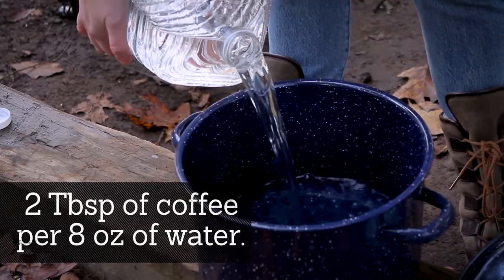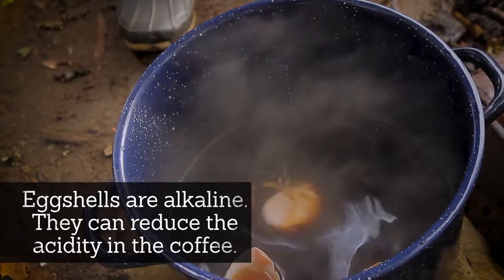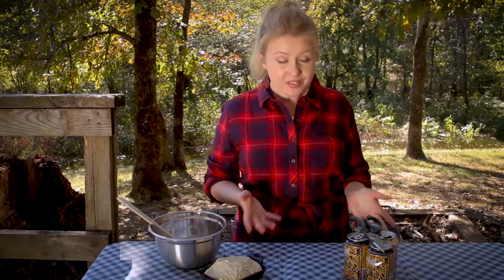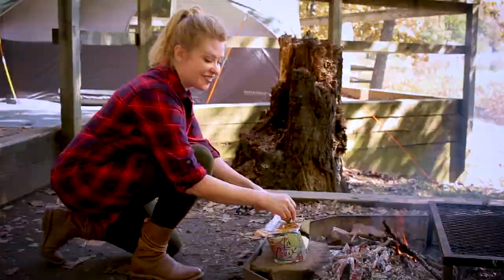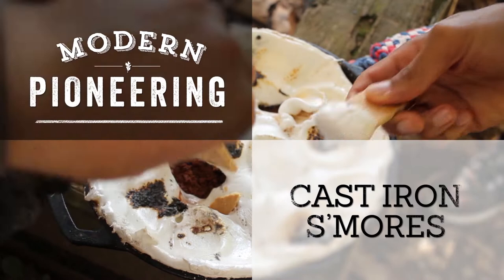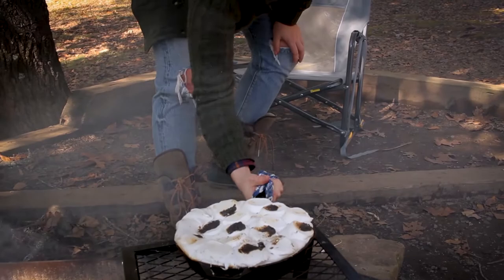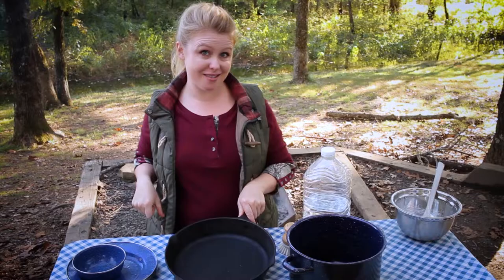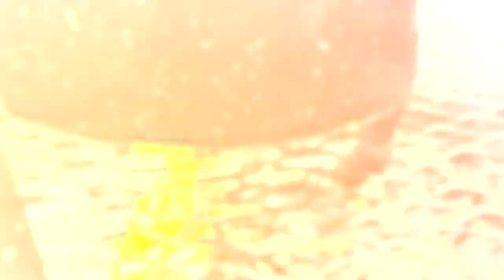Favorite Campfire Recipes: Georgia Pellegrini (2019)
Modern Pioneering host Georgia Pellegrini shares with us three must have campfire recipes.

BONUS: How to clean your cast iron skillet

Recipes Include:
Campfire Coffee
Beer Can Bread
Cast Iron S’mores

“Cooking in nature over an open fire enlivens the senses and the food tastes so much better when you've had to work a little harder for it.” ~ Georgia Pellegrini